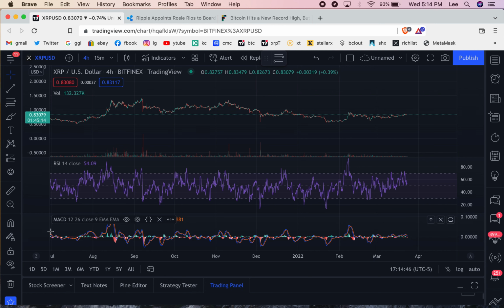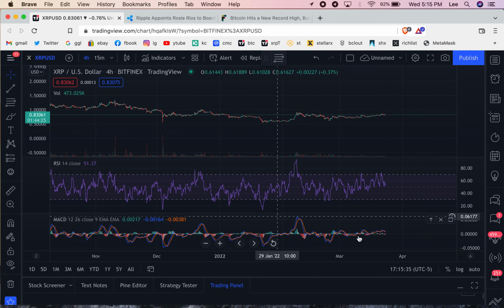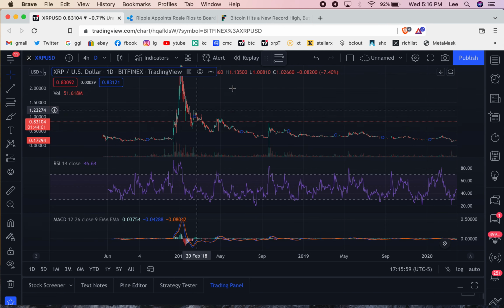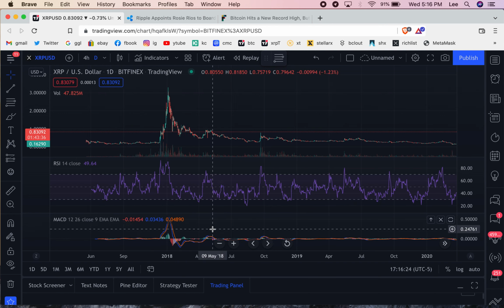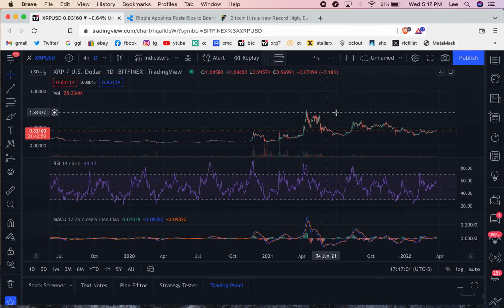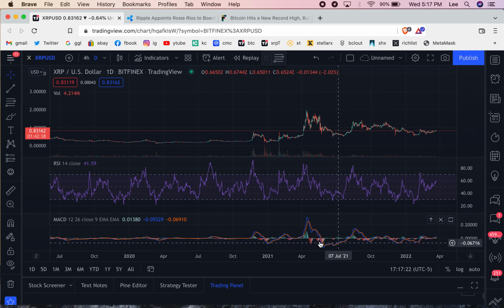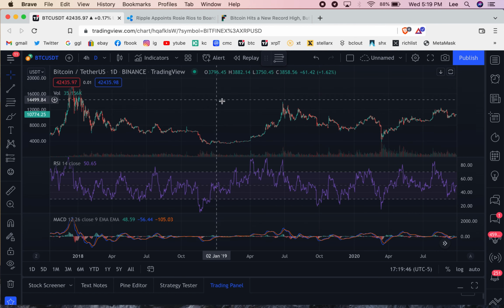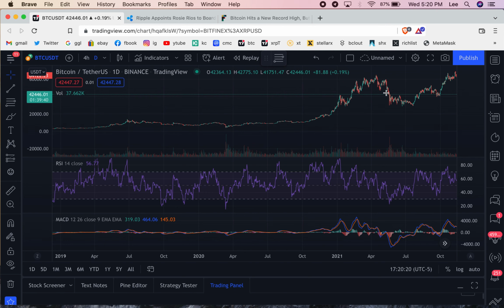Quick tutorial for Reading Technical Analysis indicators.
I go in detail about how to read the MAC D and RSI and when to take sell and when to buy off the indicators and also how news correlates to the charts. Still easier said than done...even given the technicals.